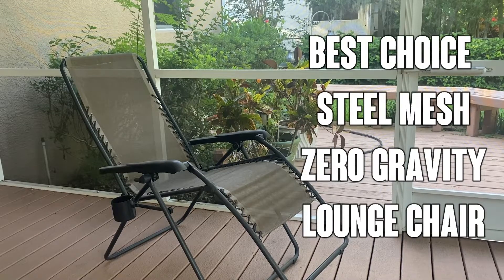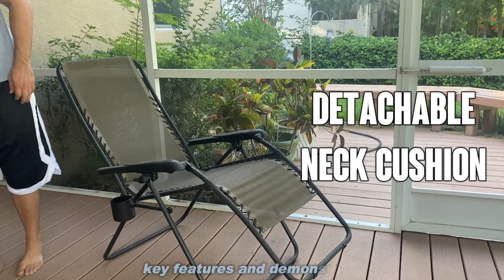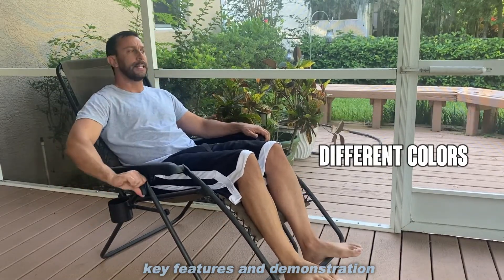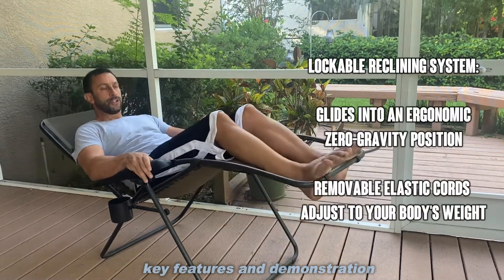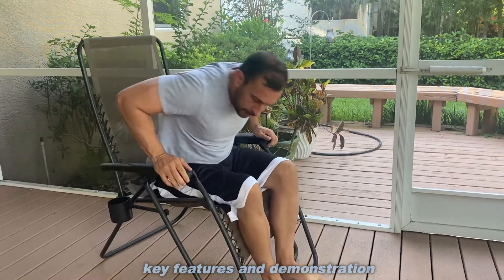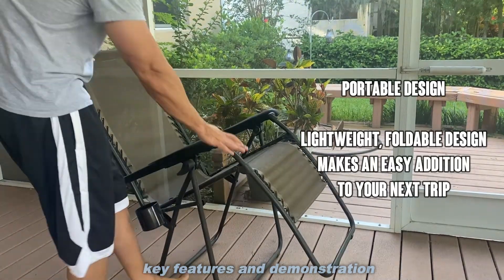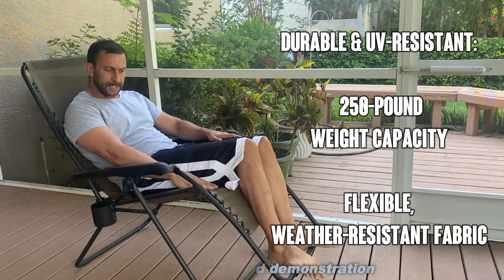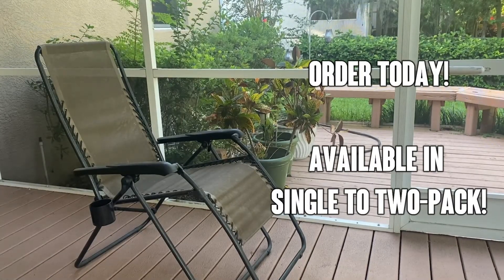Review Adjustable Steel Mesh Zero Gravity Lounge Chair Recliners w/Pillows Cup Holder Trays, Beige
Best Choice Products, Set of 2, Adjustable, Steel Mesh, Zero Gravity, Lounge Chair, Recliners, Pillows, Cup Holder Trays, Beige